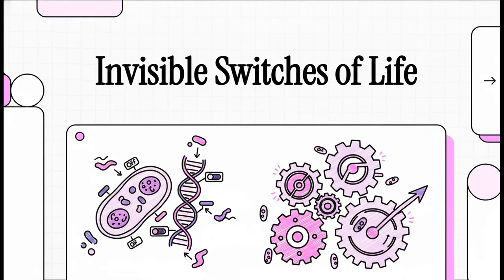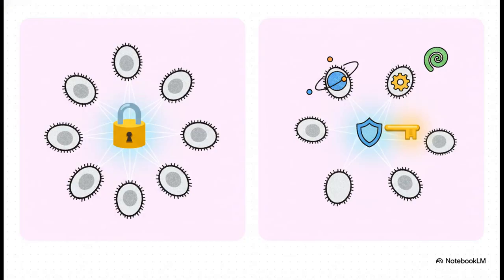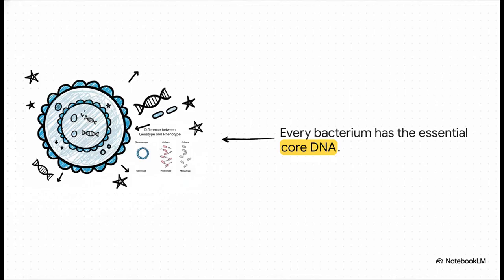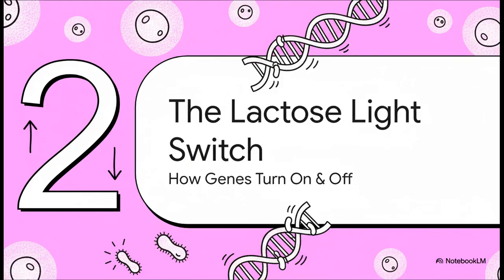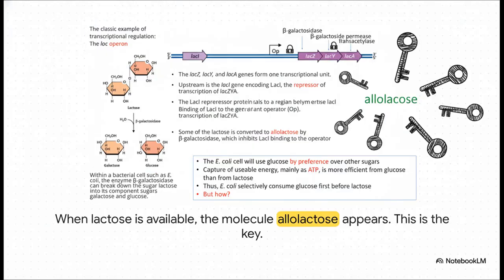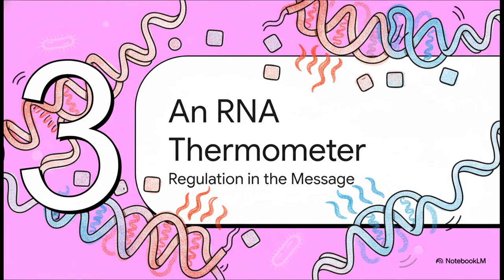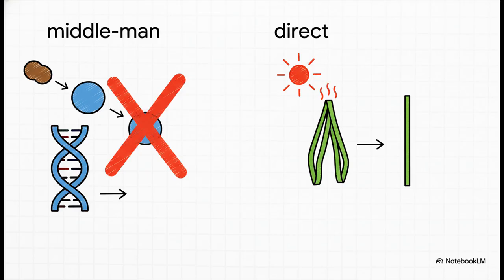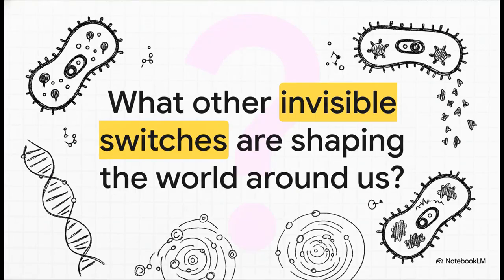3. Genomes & Regulation (고급분자생물학)